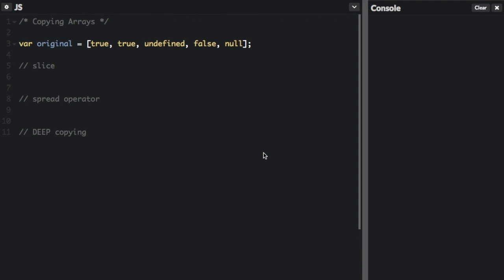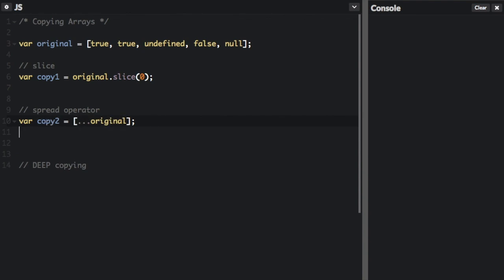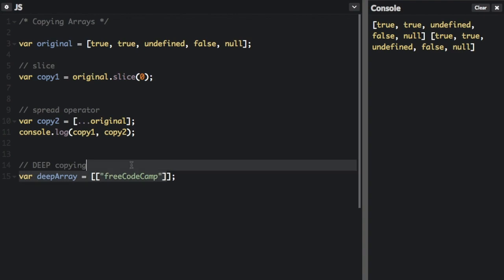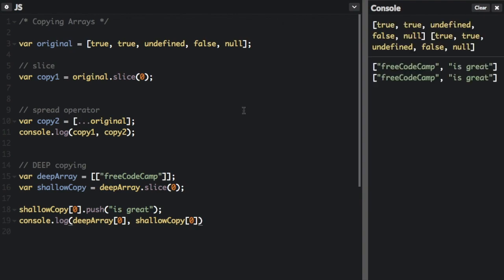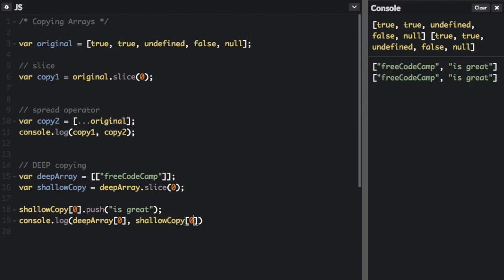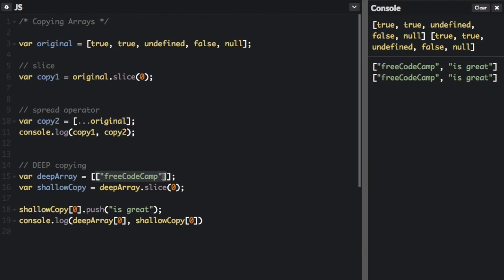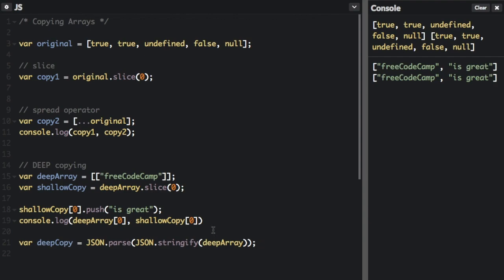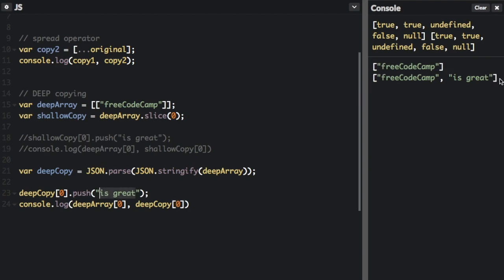Copying Arrays (deep and shallow) - Beau teaches JavaScript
Shallow copy arrays using slice and the spread operator. Deep copy arrays using JSON.stringify.